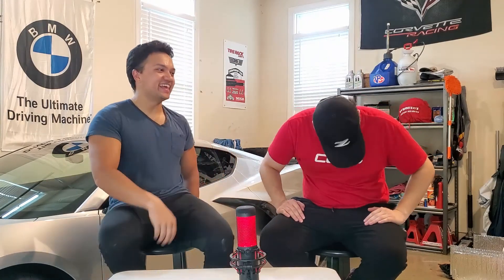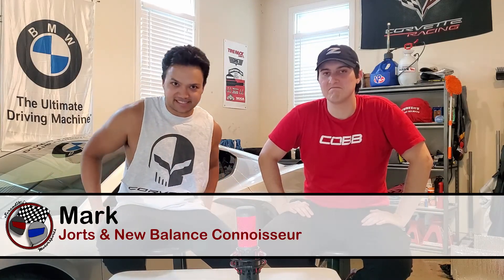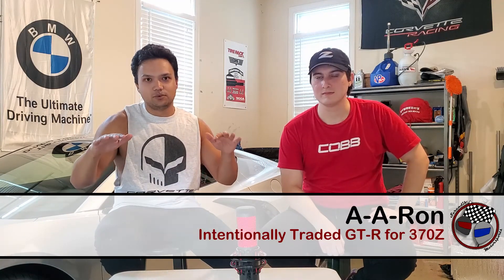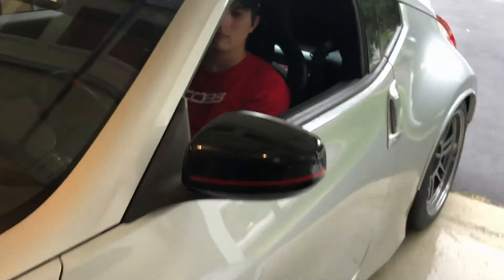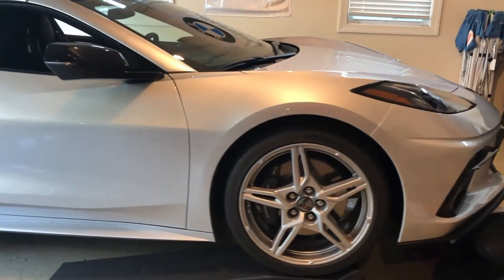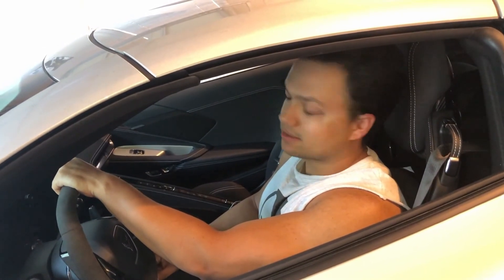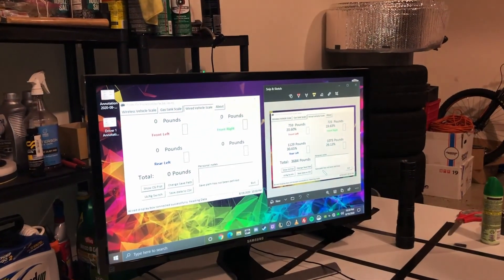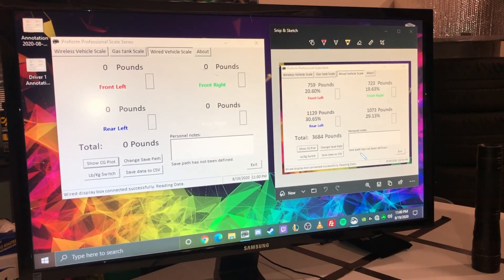Lowering & Corner Balancing 2020 C8 Corvette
WE'RE SLAMMING THE NEW CORVETTE FOR THAT DIRT-NASTY LOW!!!

Like previous Corvette models, the C8 comes fresh out of the box with fully adjustable suspension. In this video, we're dropping the coilovers as much as we can, and then raising one corner because racecar. Hopefully, this will improve the handling of an already phenomenal platform.

We've got a few new tools to corner-balance the Vette, including some ProForm scales which we are excited to try out!